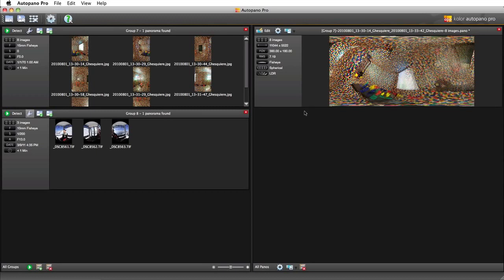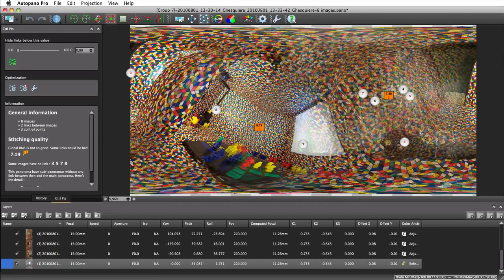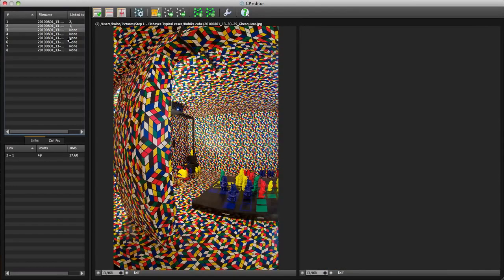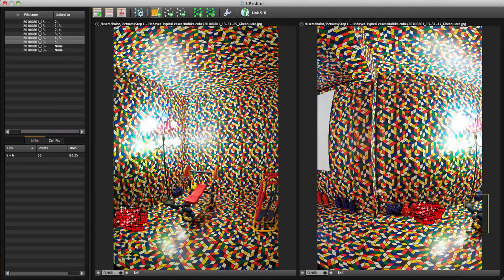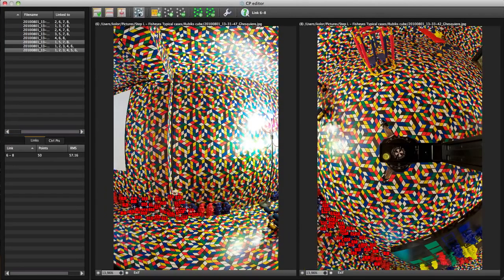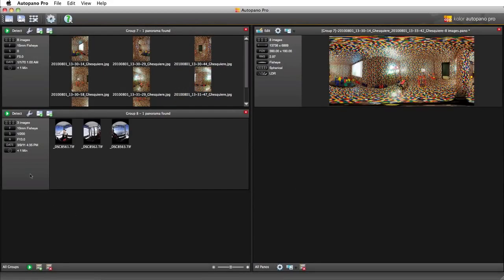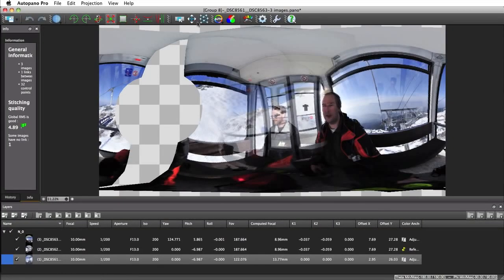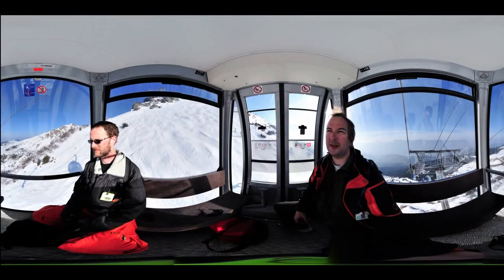06 Advanced Control Points Use